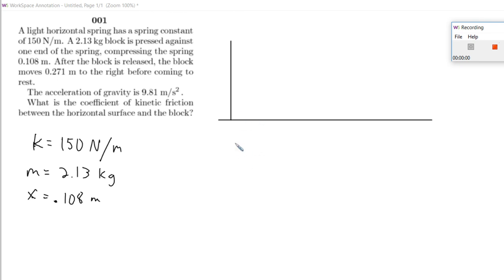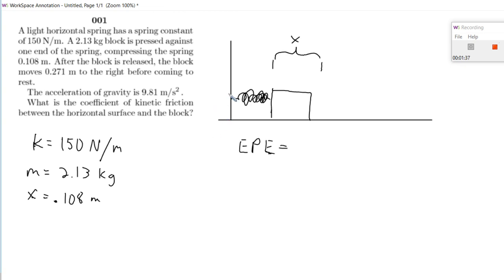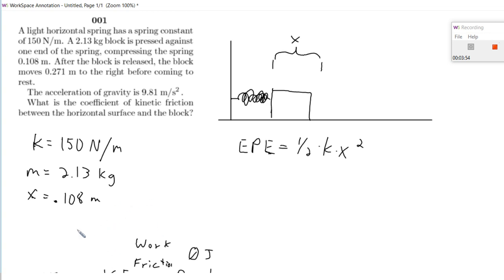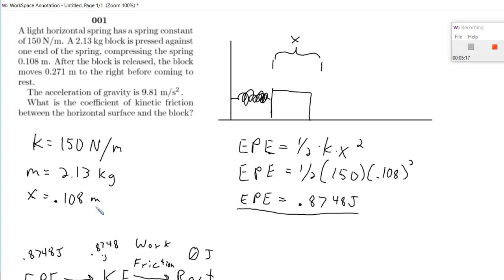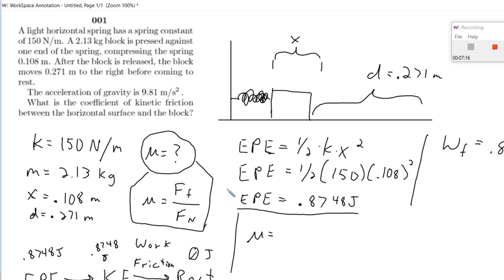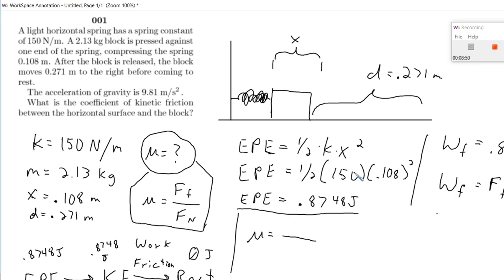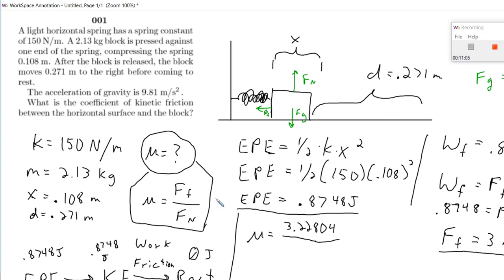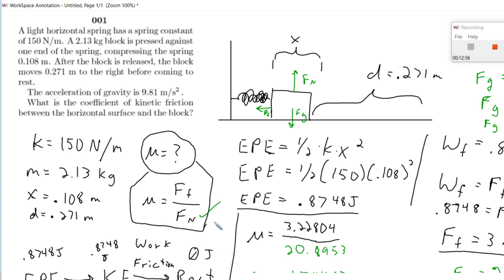5. EPE to KE to Friction